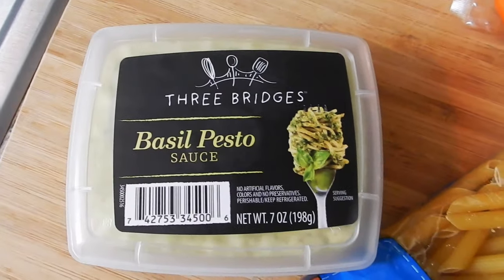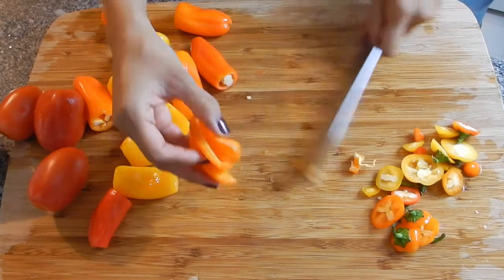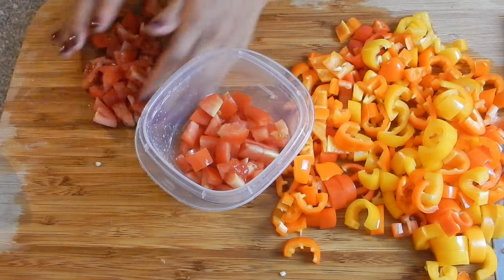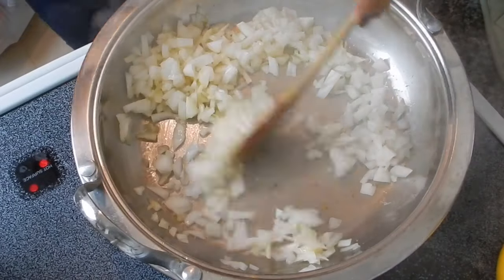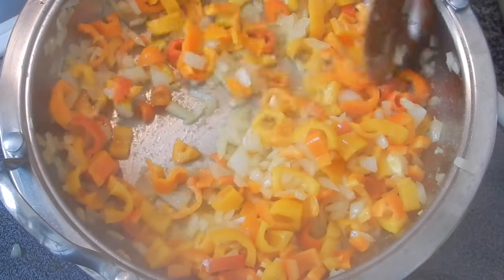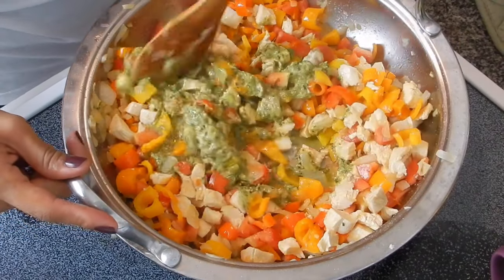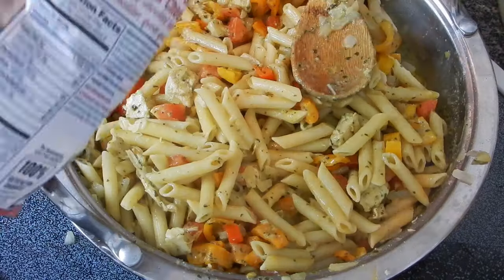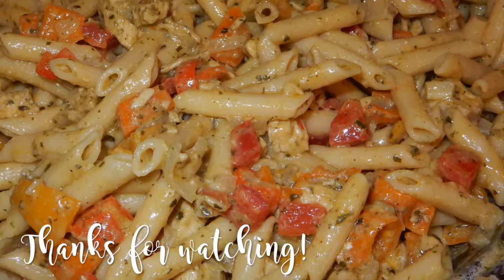Peppers and Pesto Pasta!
This recipe is so simple and delicious! It is served hot, but also tastes delicious chilled!